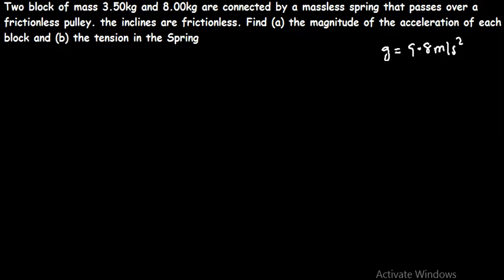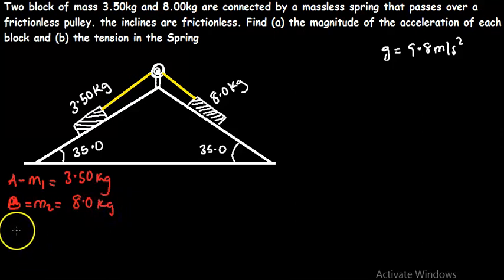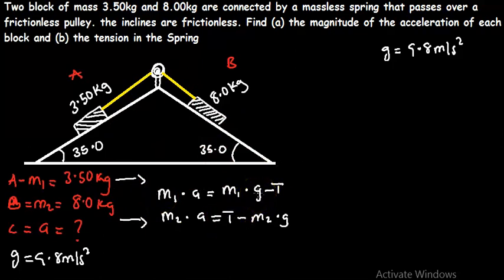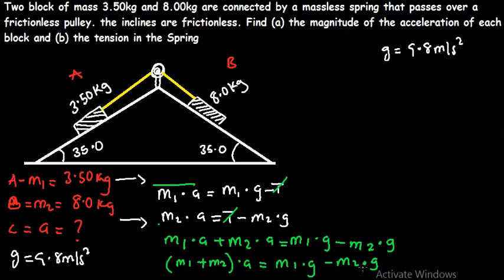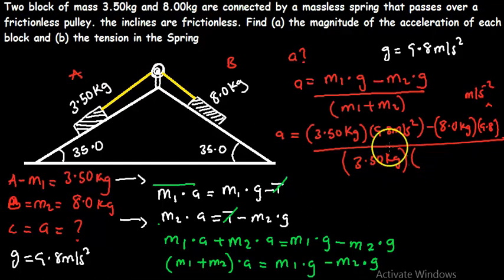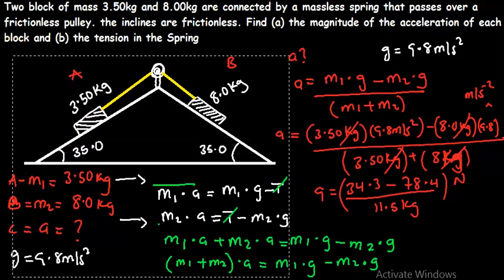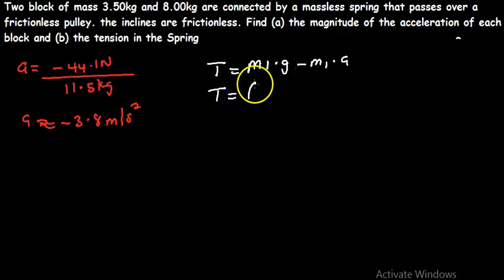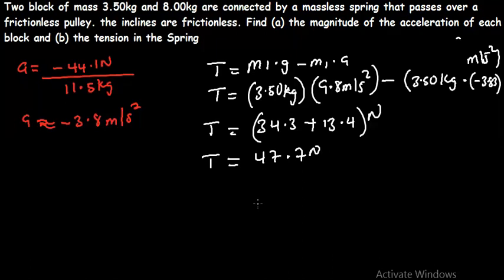Block System Dynamics with Massless Spring over Frictionless Pulley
This physics problem involves two blocks with masses of 3.50 kg and 8.00 kg, connected by a massless spring passing over a frictionless pulley. The inclines are also frictionless. The objective is to determine the magnitude of acceleration for each block and the tension in the spring. By applying Newton's second law and the principle of conservation of mechanical energy, the dynamics of the system can be analyzed to find the desired values.